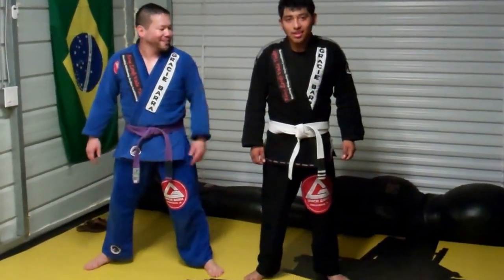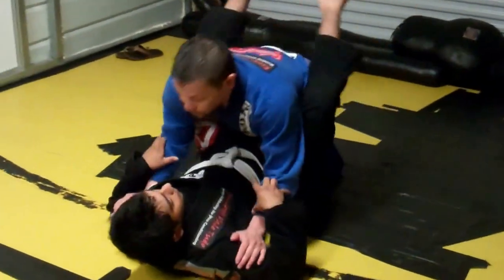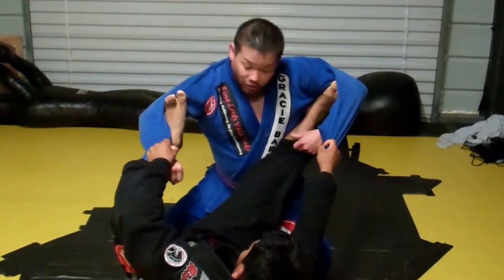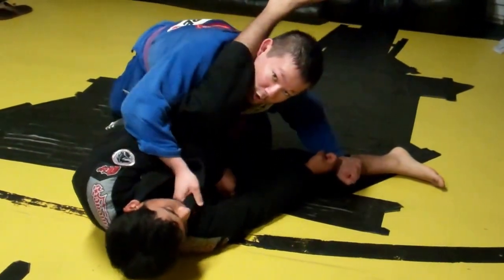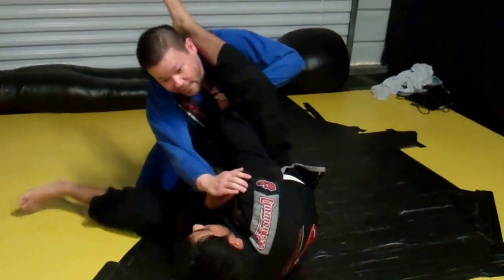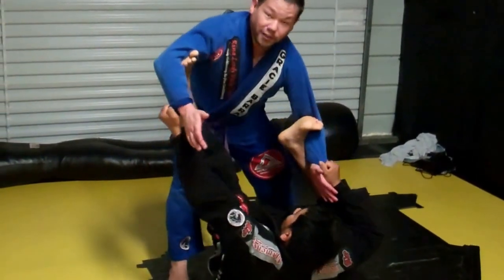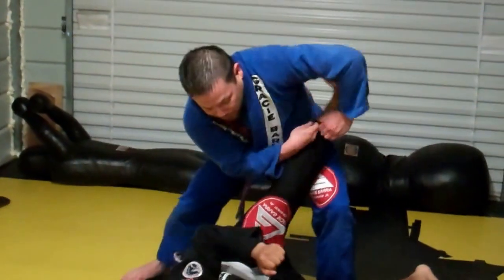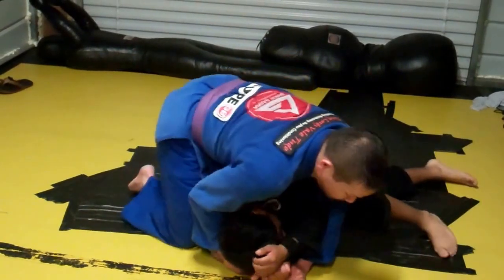RLVT Passing The Spider Guard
Getting stuck in the spider guard in BJJ can be very frustrating, tiring, and dangerous...I like to use these two passes, depending on if I am kneeling or on my feet.

Train hard!